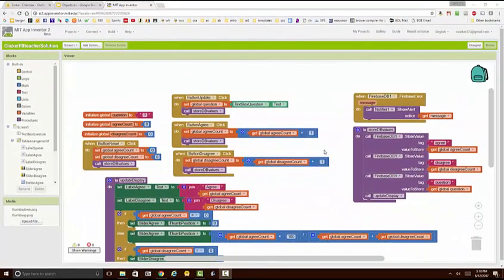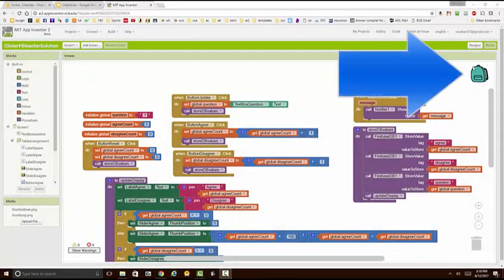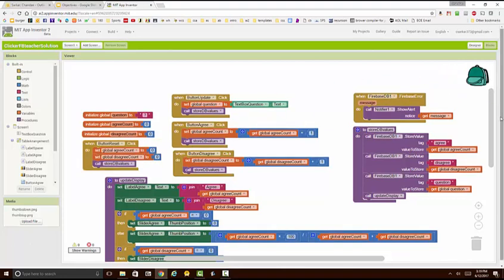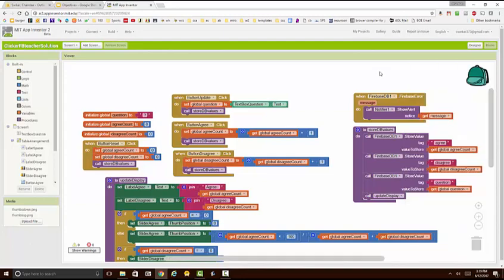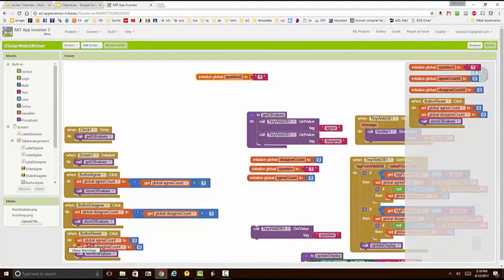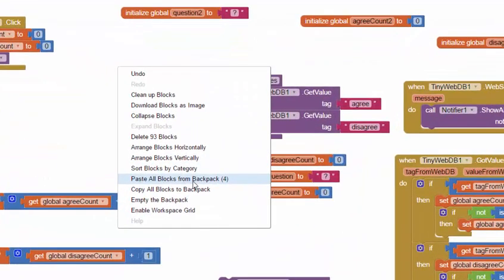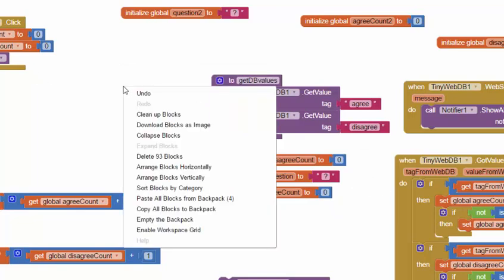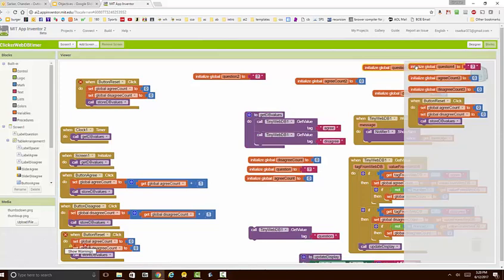Mobile CSP: How to Use the Backpack in App Inventor 2